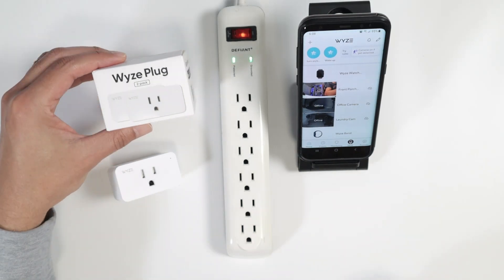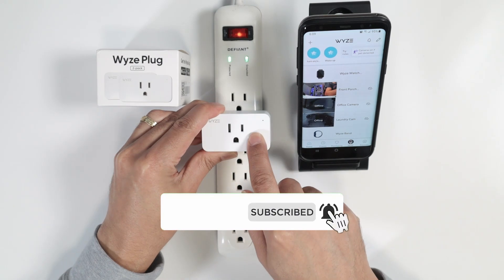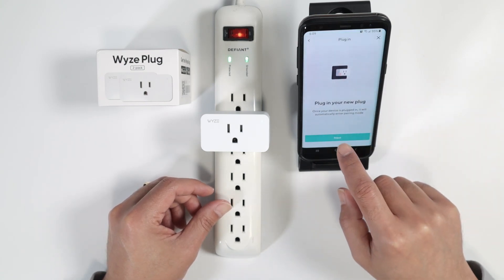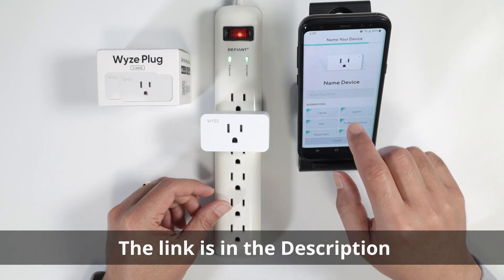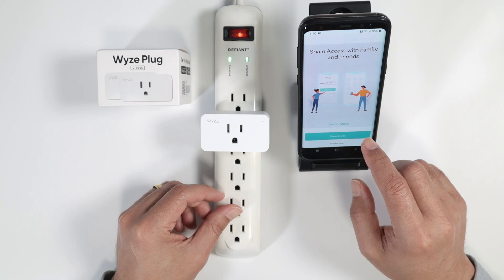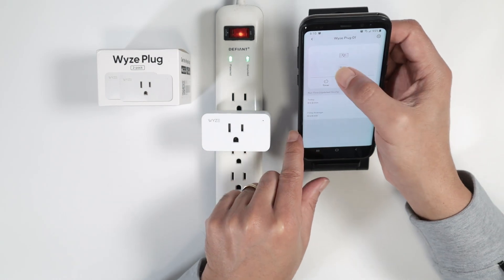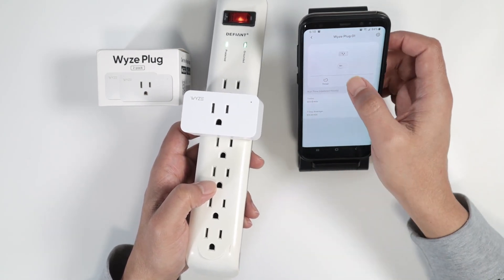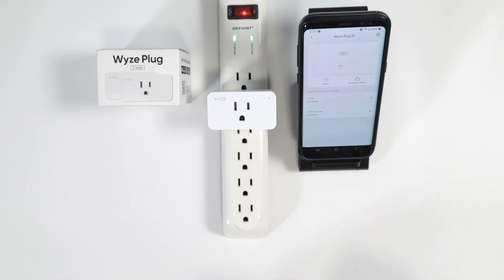Wyze Plug Setup step-by-step process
In this video you will see how to setup the Wyze Plug

Here are step-by-step instructions on how to set up the Wyze Plug.

Plug in the Wyze Plug into an electrical outlet.
Download the Wyze app on your smartphone or tablet from the App Store or Google Play Store.
Open the Wyze app and create a new account if you don't already have one.
Tap on the "+" button at the top left corner of the screen and select "Add Device."
Choose "Wyze Plug" from the list of available devices and follow the on-screen instructions to connect the plug to your Wi-Fi network.
Once the plug is connected to your Wi-Fi network, you can name it and customize its settings in the Wyze app.
You can now control the Wyze Plug through the app, or by using voice commands with Amazon Alexa or Google Assistant if you have those set up.
That's it! You should now be able to use your Wyze Plug to control any device that's plugged into it.